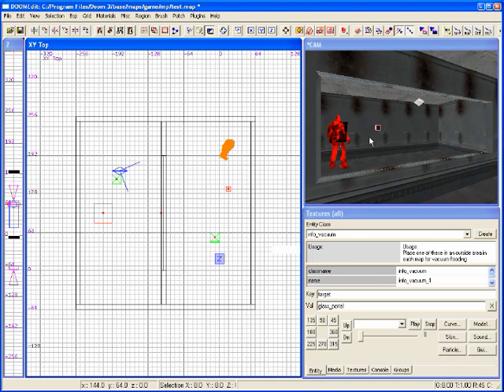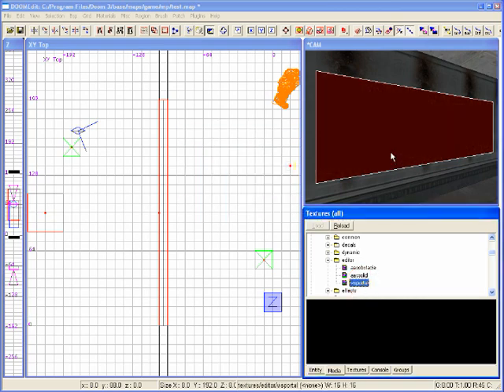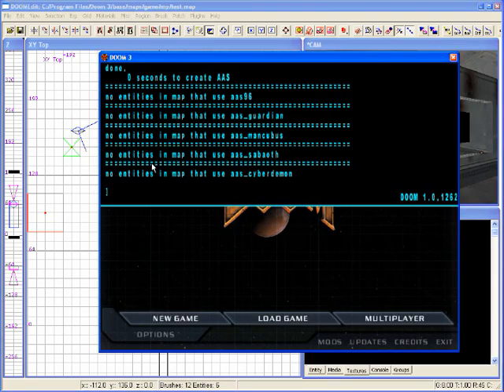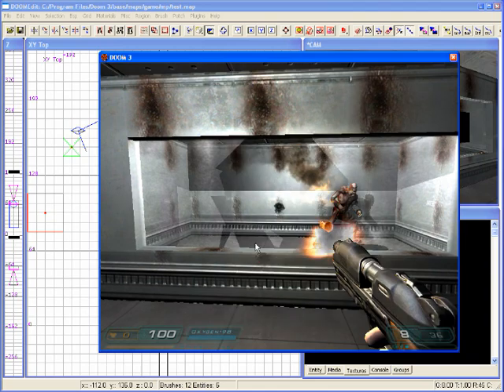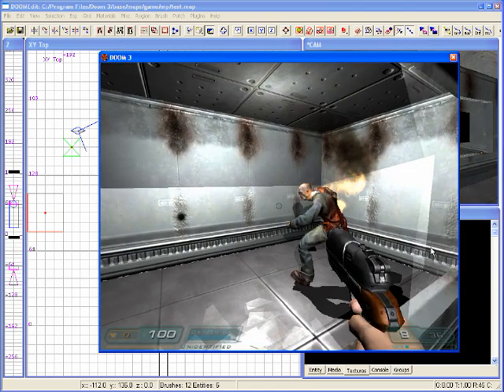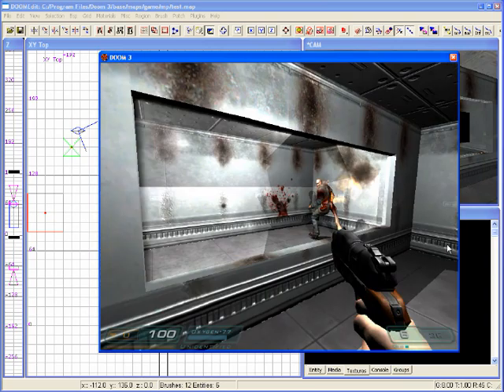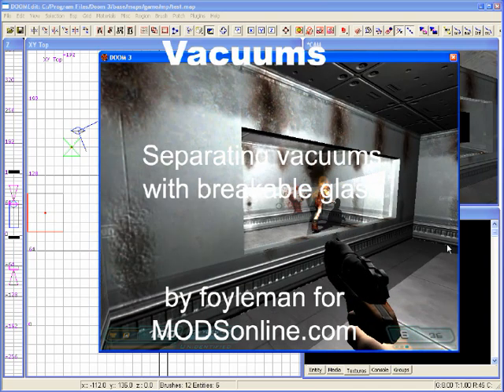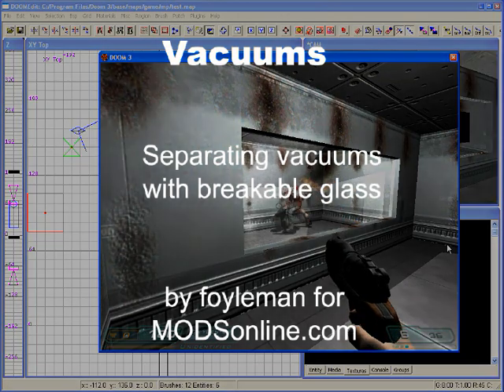Doom 3: Vacuums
Created by Foyleman. Video tutorial showing you how to create a vacuum space next to another room and separate them with a breakable window (previous video tutorial). When the window is broken, both rooms will be in a vacuum.